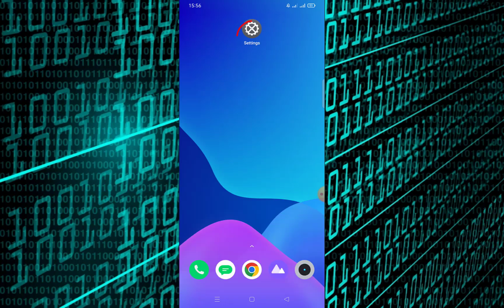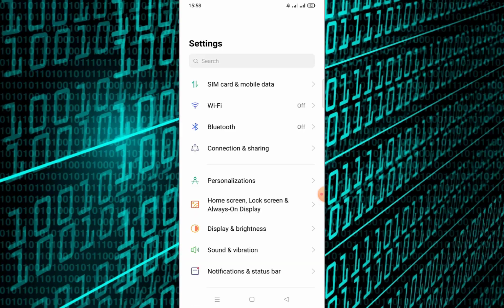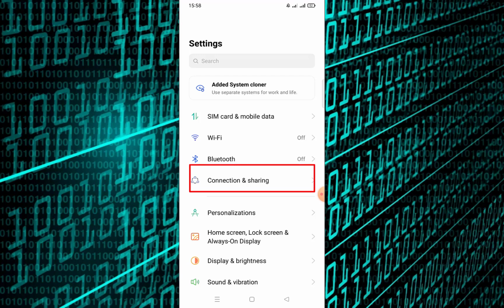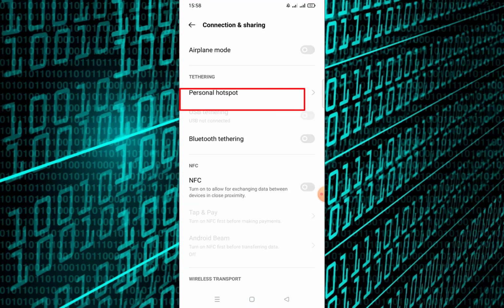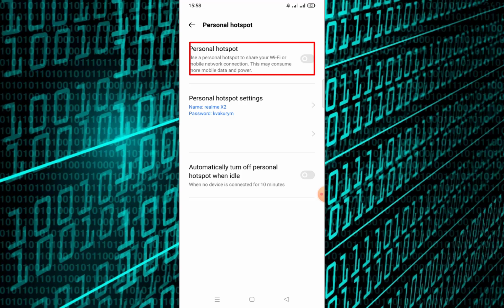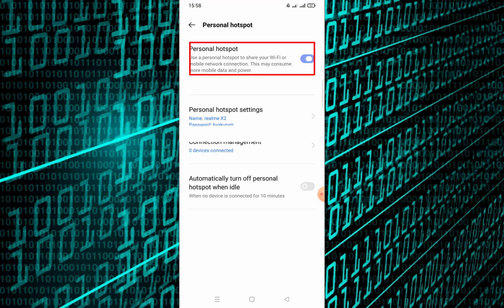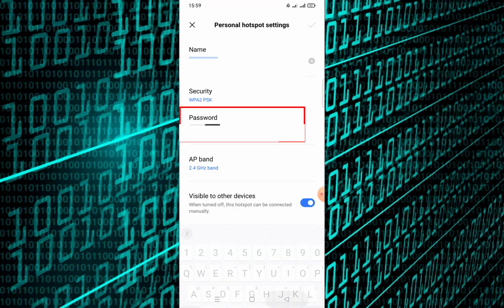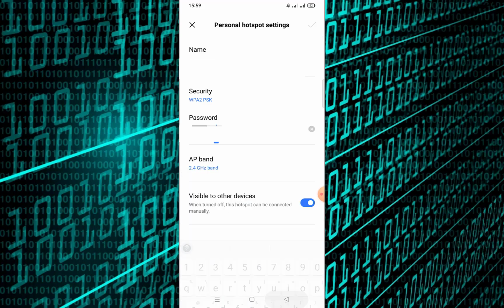How to Enable Hotspot on Android Phone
In this video, learn how to enable a hotspot on your Android phone step by step.

Sharing your internet connection has never been easier—follow along and get started